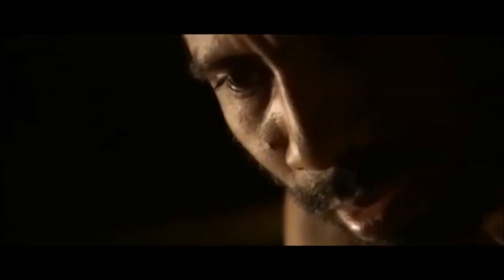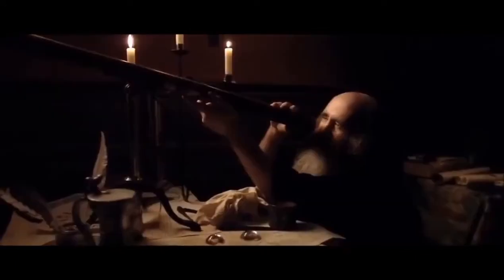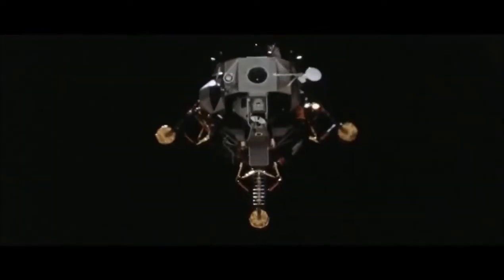Space History In One Minute